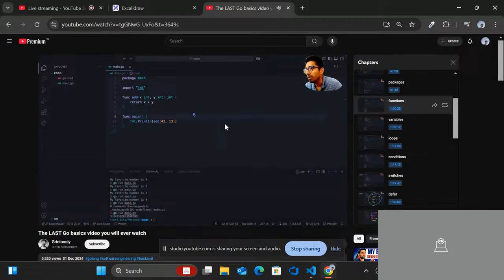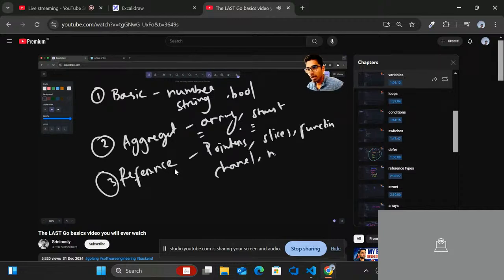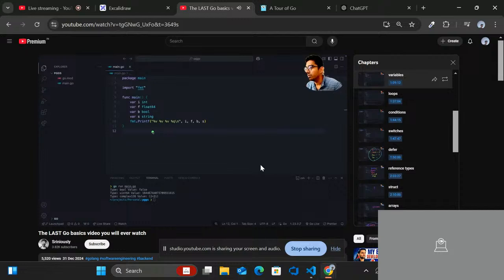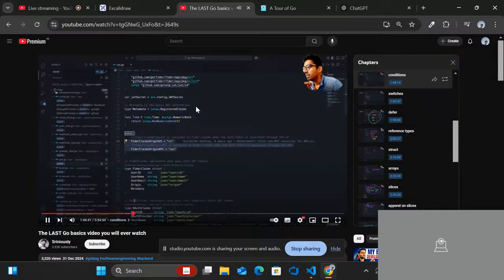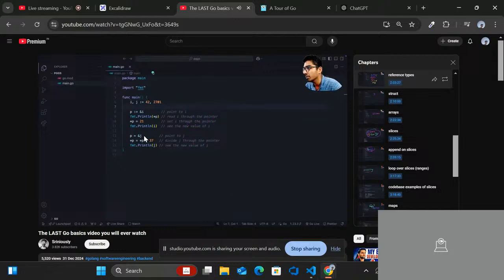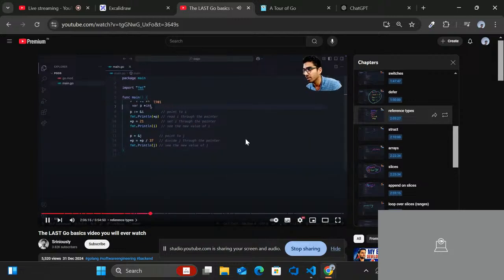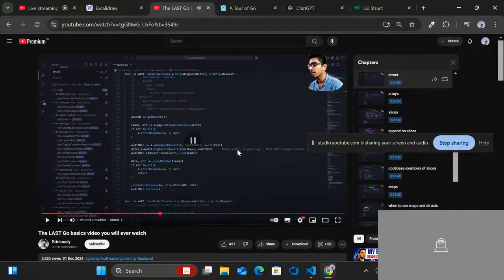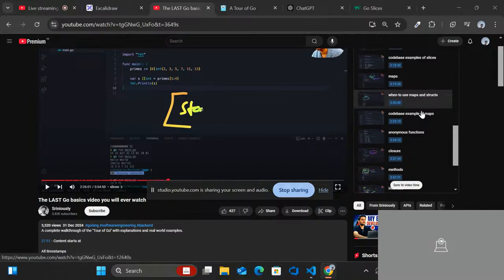Day 4/75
Learning Go